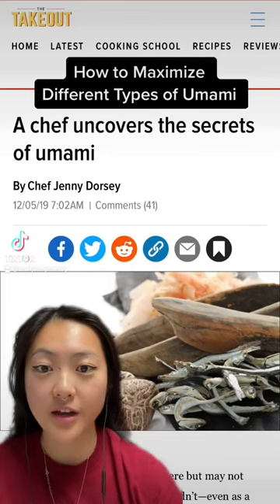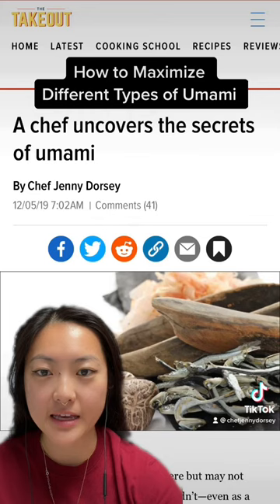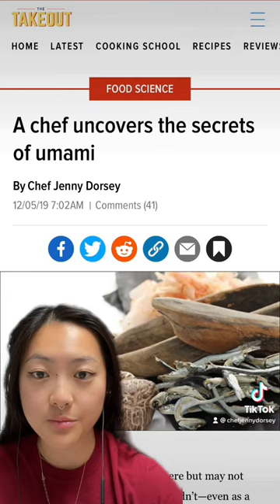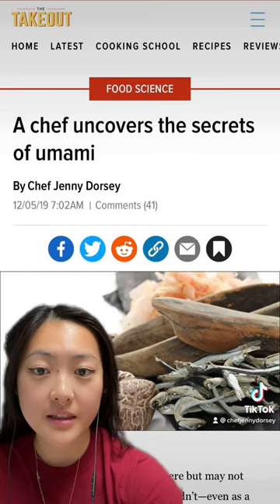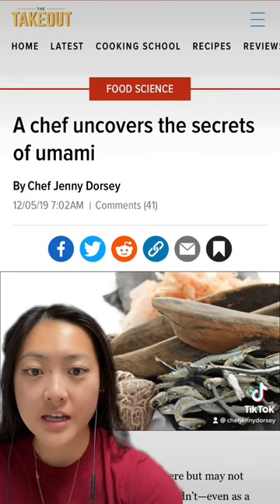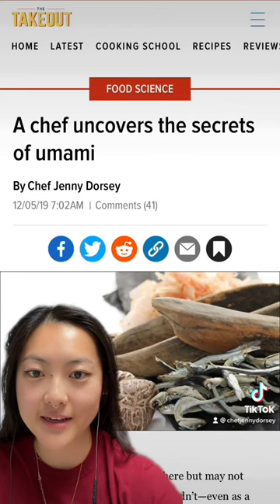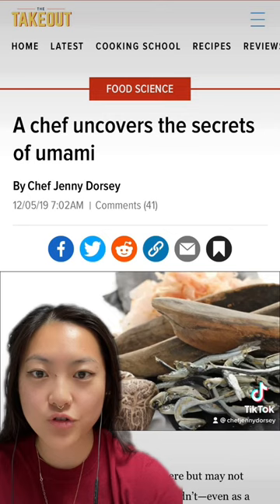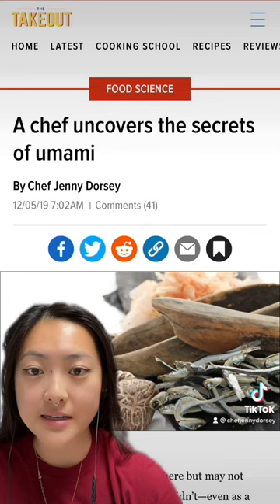How to Maximize Umami in Your Cooking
I wrote an article all about umami a few years back for The Takeout and I’m breaking down its key points in this video.

The short version: there are lots of different types of umami, found in all sorts of protein sources from cheese to pork to soybeans. Proteins are made up of amino acids, and some amino acids trigger the “umami” sensation on our tongues — but in order for that to happen they must be “freed” through heat or another type of chemical process. Mixing and matching different amino acids results in more umami-licious food!